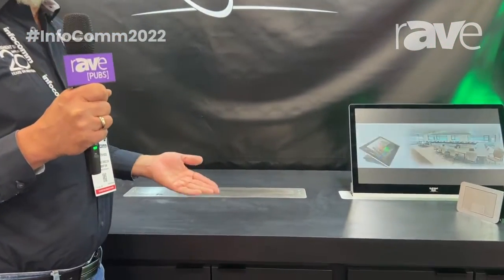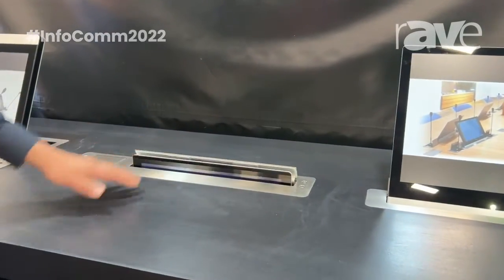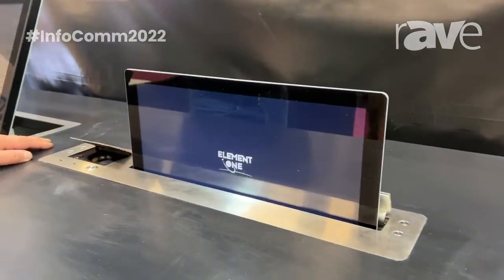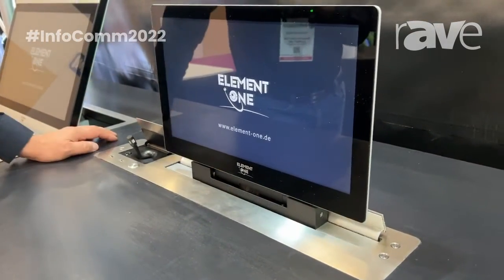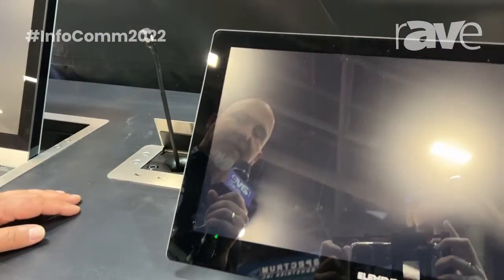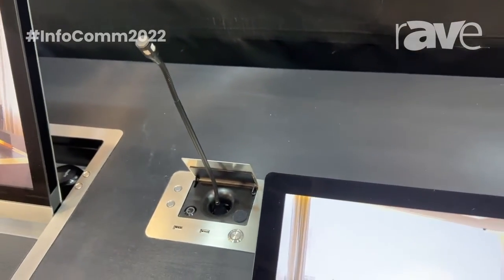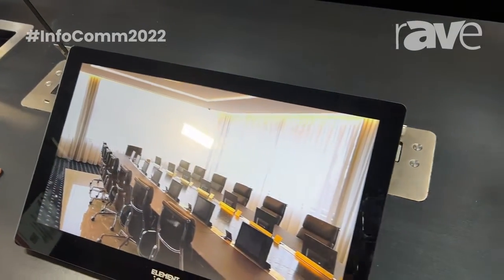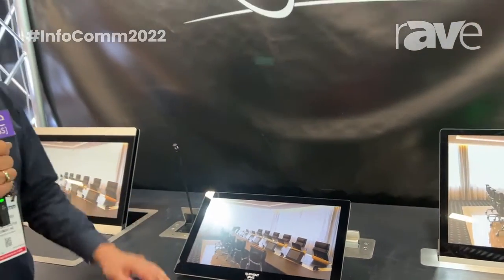InfoComm 2022: Element One Details FOLD Retractable Touchscreen Monitor